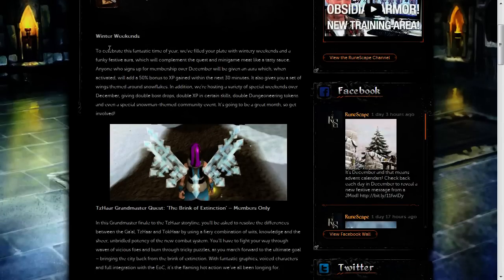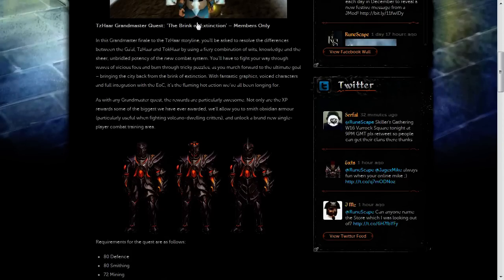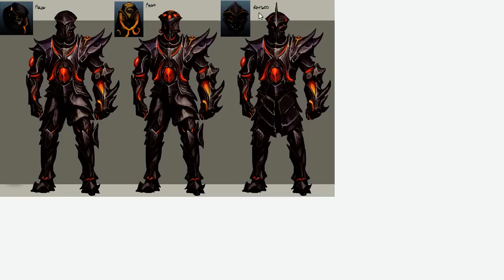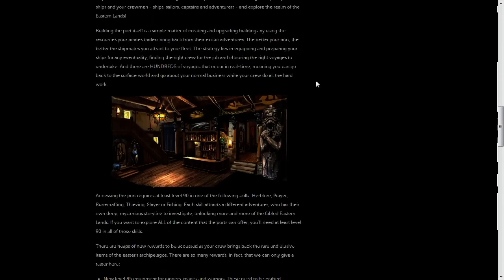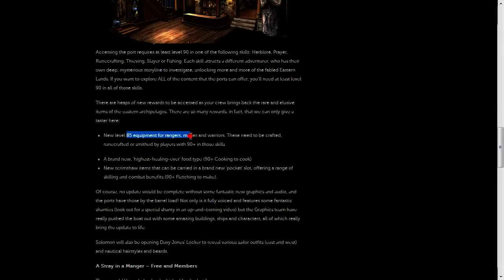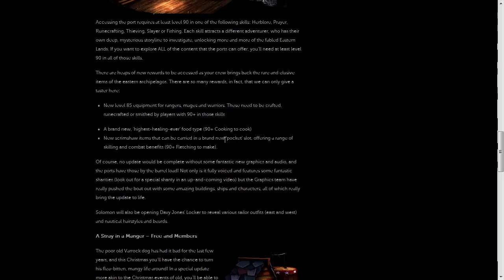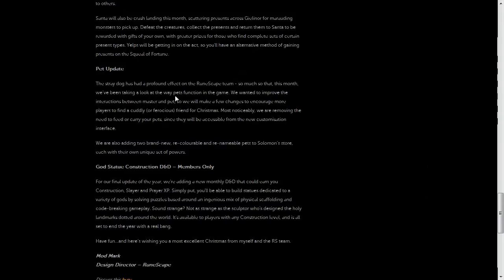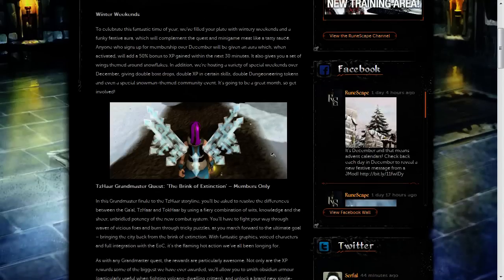BTS December (TzHaar Grandmaster Quest, Player-Owned-Ports, Winter Weekends and more!)